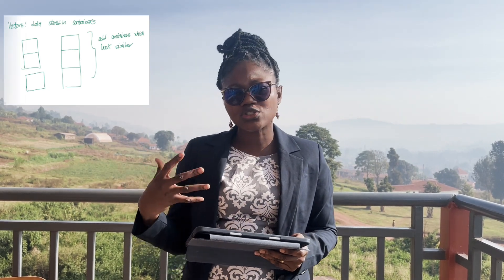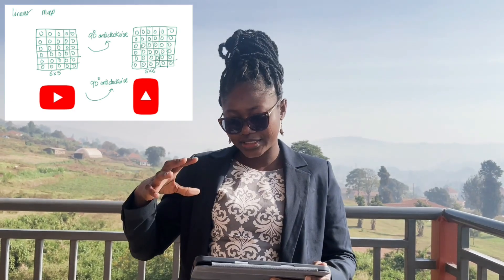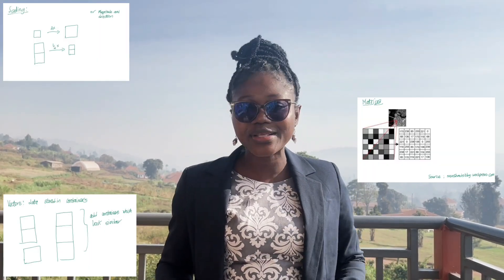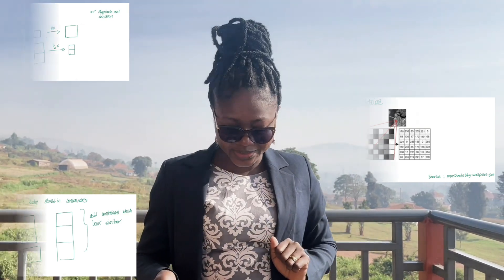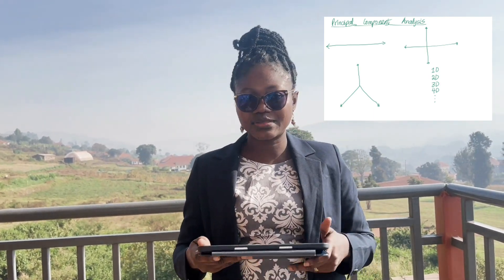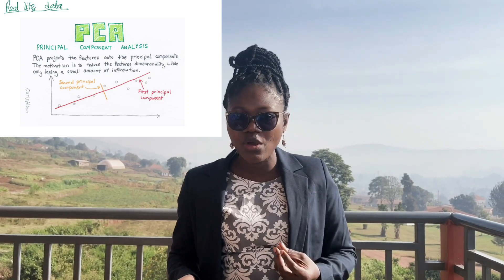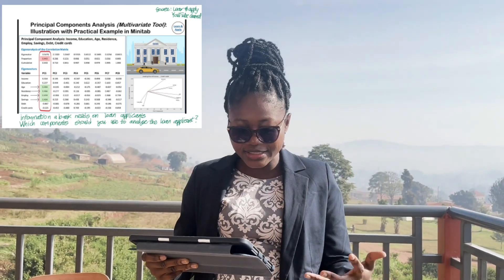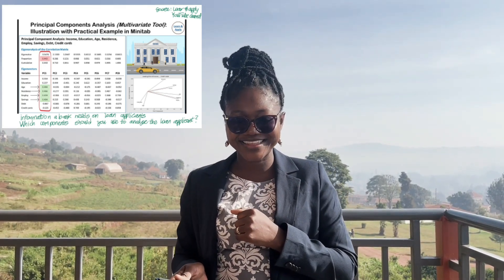Understanding the maths behind machine learning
Where can we apply the mathematical concepts of vectors, matrices and calculus?

This brief video highlights a layman introduction to machine learning.